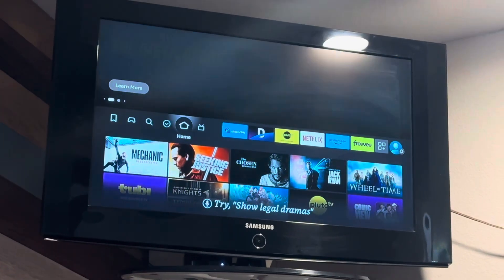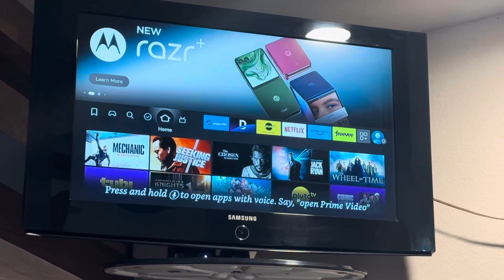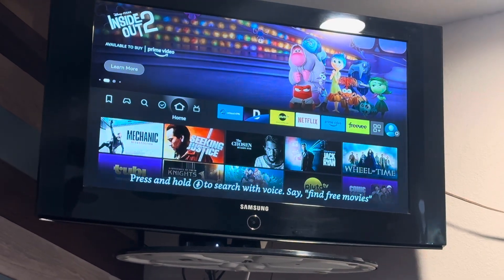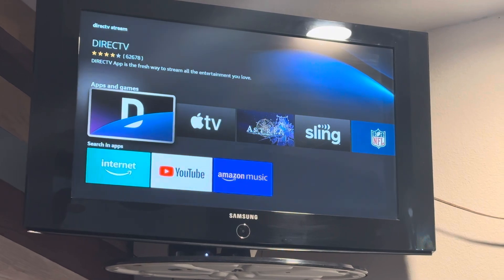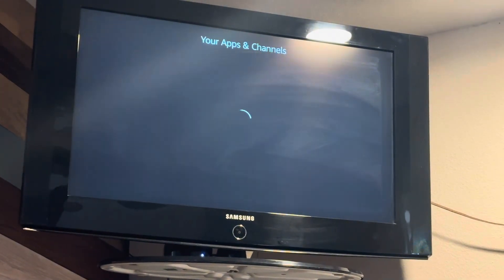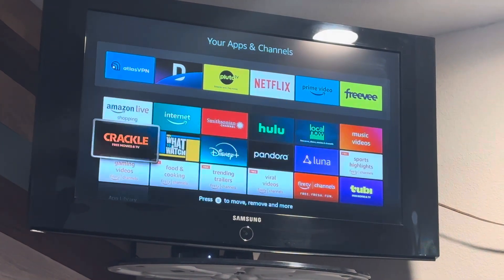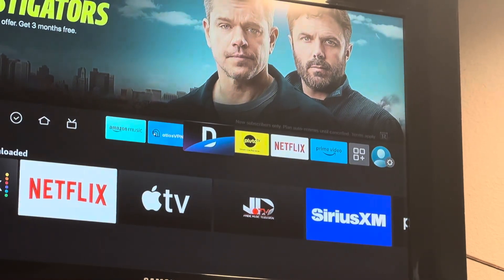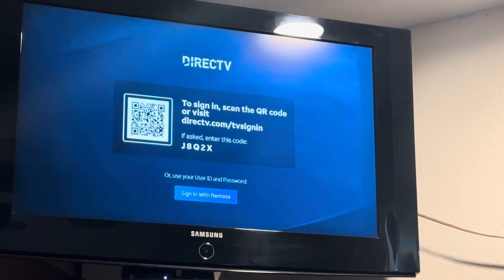DIRECTV Stream Fire Stick Set Up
DIRECTV Stream watch on your fire stick for free no box fees, and very easy to